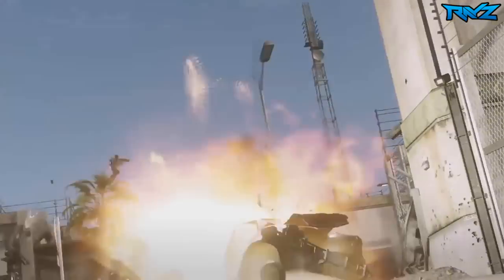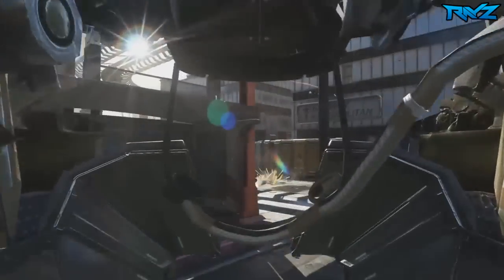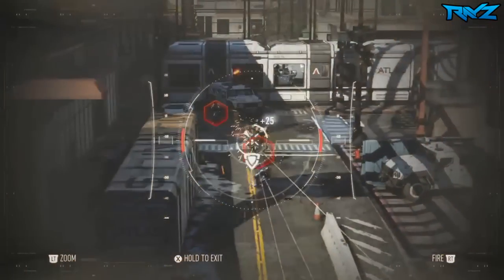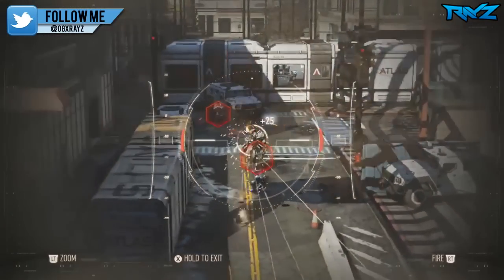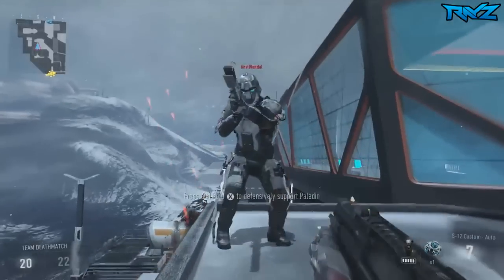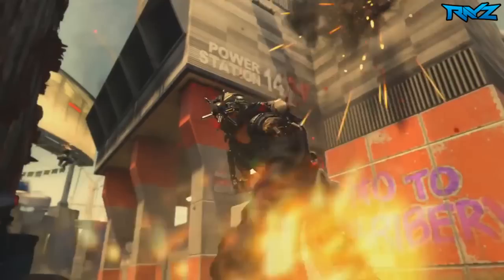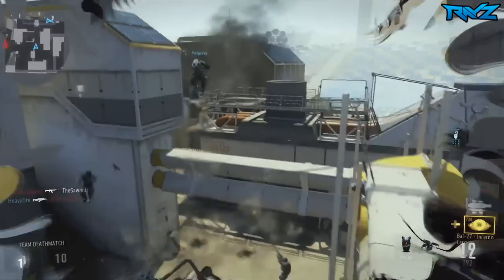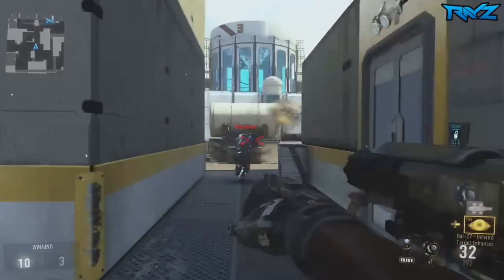COD Advanced Warfare: Five "New Maps" | "Images & Gameplay" - Call of Duty Advanced Warfare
I Hope You Enjoyed The Video. Make Sure Leave a "Like" To Help My Channel Grow!